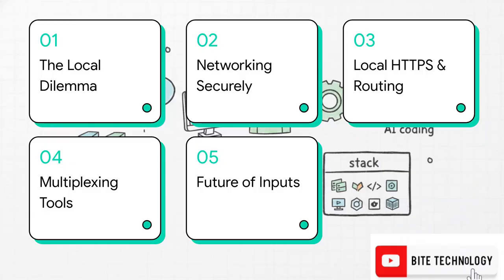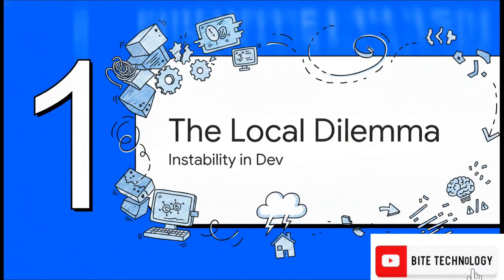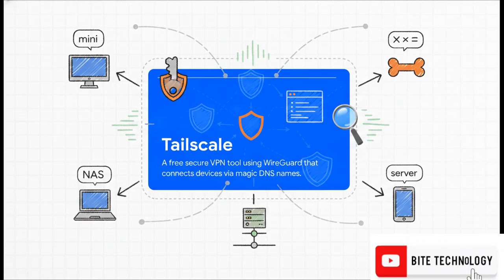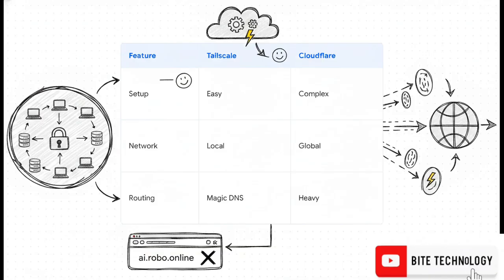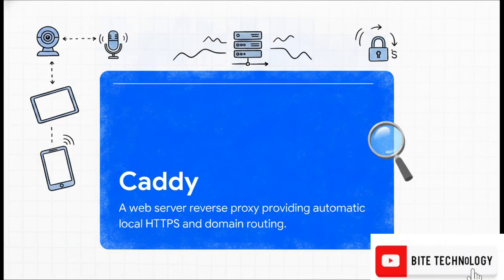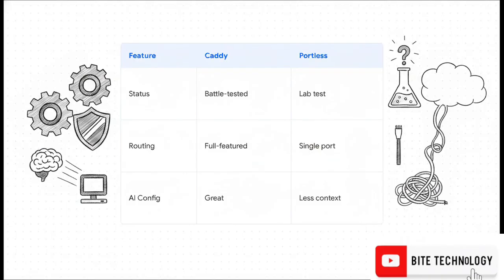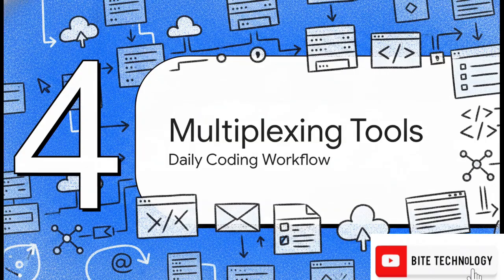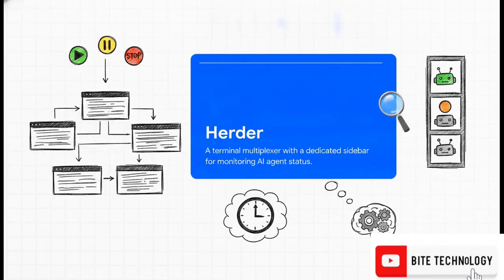Mosh, Caddy, Tailscale, and Herder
Are you tired of your laptop fan sounding like a jet engine while running a dozen local processes? In this episode, we dive deep into the ultimate remote development stack designed to save your battery life, provide persistent sessions, and give you HTTPS in dev from any device
. We explore why developers are moving their workflows to remote machines—like a dedicated Mac Mini—and the specific tools making this transition seamless
The Stack
Mosh: The "drop-in replacement for SSH" that stays connected even when you close your laptop, eliminating lag and reconnecting automatically
Caddy: A powerful web server used as a reverse proxy to handle SSL certificates and provide full HTTPS for your local domains, which is essential for certain browser APIs
Tailscale: The "magic" networking tool that connects all your devices (laptops, iPads, even your dogs) into a secure private network without needing to remember IP addresses
Zed Editor: A high-performance text editor that offers a native remote connection experience that feels exactly like working locally
Herder: A T-Mux alternative specifically optimized for the age of AI, featuring a sidebar to monitor the status of multiple AI agents at once
Key Highlights
Persistent Sessions: Why the ability to prompt an AI agent, close your laptop, and walk away is the biggest pro of remote dev
The "Mucks" Revolution: A look at why everyone is building multiplexers like Gmucks, Demox, and Smucks to manage parallel development and git worktrees
Hardware Hacks: How Scott uses an Elgato foot pedal to cycle through agents and trigger dictation macros
Remote Pitfalls: Dealing with screen tearing, mobile TUI limitations, and the "evil" of trying to do O-Auth in headless browsers
What does your remote setup look like? Are you sticking with the terminal, or have you found a GUI that actually sticks?